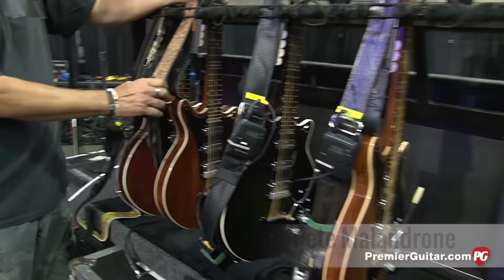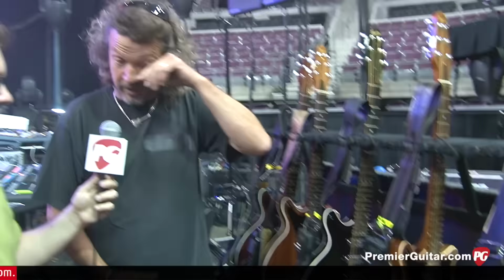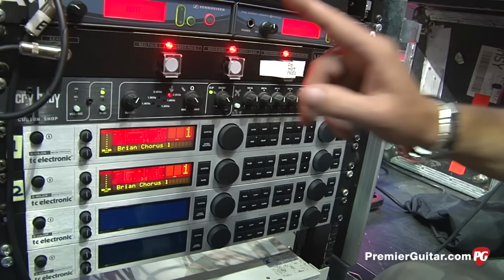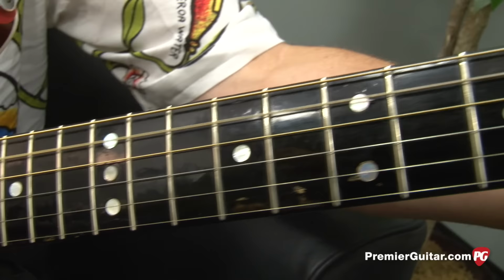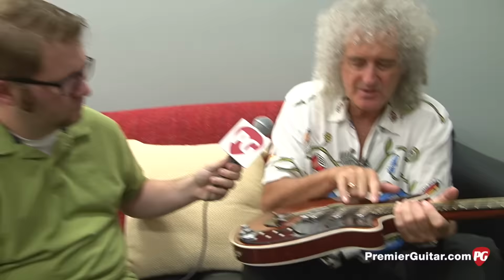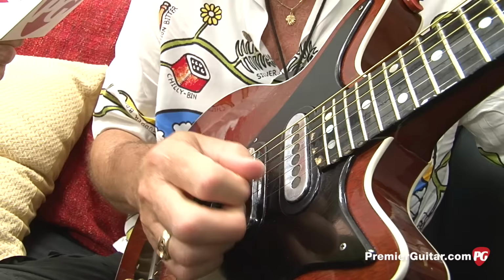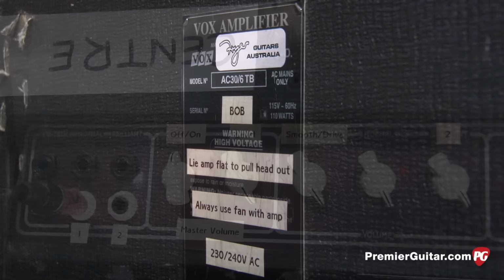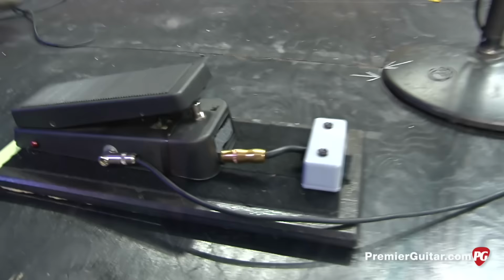Queen's Brian May Rig Rundown Guitar Gear Tour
If there was a Mount Rushmore of British guitar heroes, undoubtedly, @Queen's Brian May would grace that mountain. We caught up with May and his longtime guitar tech Pete Malandrone on Queen's summer tour with Adam Lambert to talk about his minimal effects, Vox amps, and of course, the Red Special.

Brian May's entire career has been almost exclusively spent with the guitar that he and his father built in 1964. "Red Special" is a three-pickup, double-cutaway guitar with Burns pickups and a very unique (at the time) switching system that allows May to cover a huge range of tones. According to May, everything on the guitar is still original from when it was built except for the tuning pegs and the rollers on the bridge.

During a typical show, May switches guitars during two songs. "Fat Bottomed Girls," which is in dropped-D tuning, is played with a Red Special replica that's green and was built by British luthier Andrew Guyton.

For "Crazy Little Thing Called Love," he uses another Guyton Red Special replica with the addition of an f-hole—which was featured on May's original designs for the guitar— a non-trem bridge, and an internal piezo pickup that is utilized during the opening parts of "Crazy Little Thing Called Love." All his guitars are strung with Optima 24 Carat Gold .009--.042 strings.